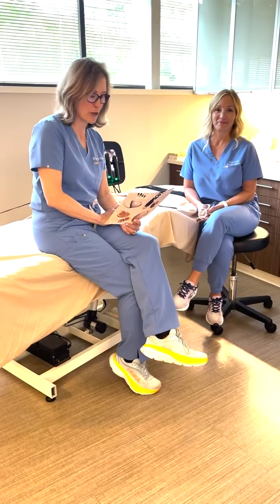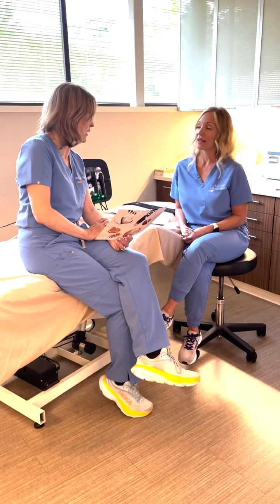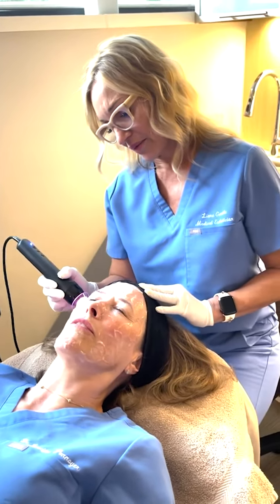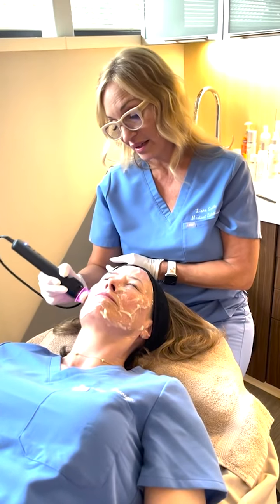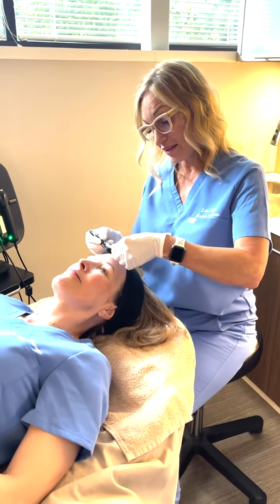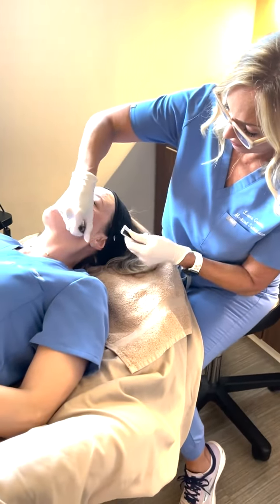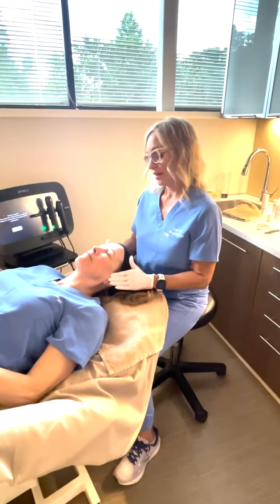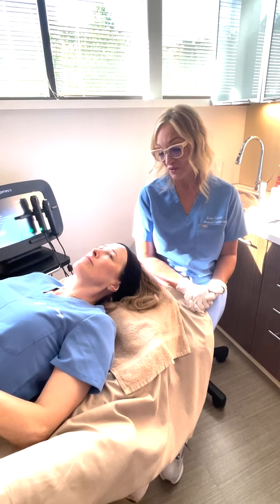Introducing the Glo 2 Facial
Dr. Jennifer Pennoyer Introduces the Glo 2 Facial